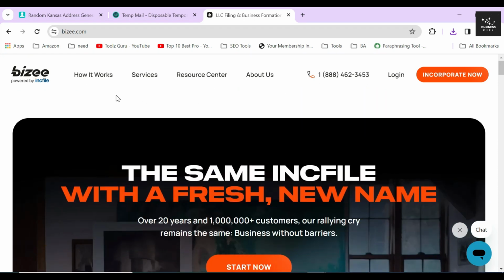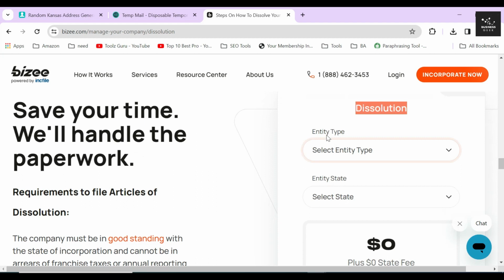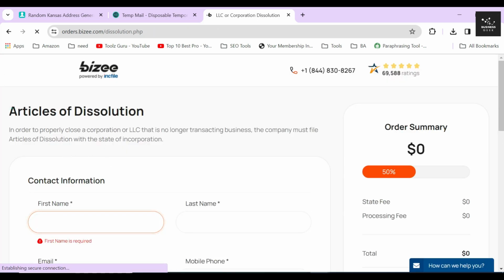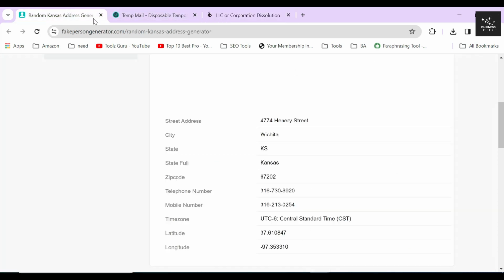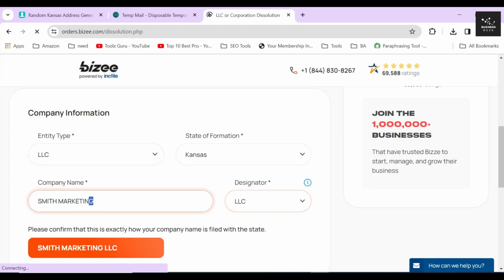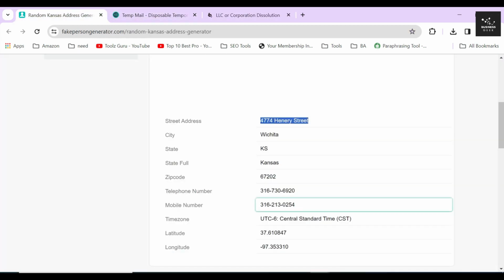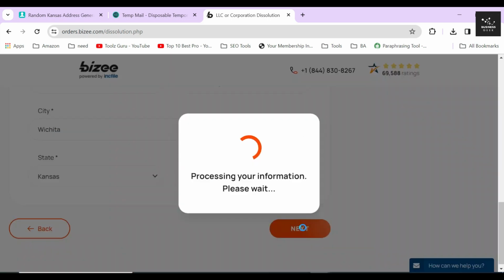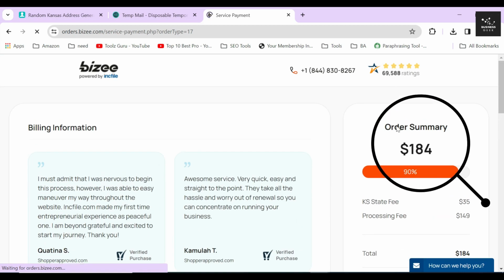How to Dissolve, Close or Terminate an LLC Business in Kansas (2026) Articles of Dissolution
In this video, I showed How to Dissolve, Close, or Terminate an LLC Business in Kansas Online in 2026, Step by Step.

To dissolve your Kansas LLC via SOS, you submit the completed form of Articles of Dissolution for Limited Liability Company to the Kansas Secretary of State, Business and Commercial Services (BCS) by mail or in person. You cannot file articles of dissolution online. Make checks payable to the Kansas Secretary of State.

How do I remove someone from my LLC in Kansas?
How do I dissolve a partnership in Kansas?
How much does a LLC dissolution cost in KS?
Where can I close my LLC?
How do I close an LLC in Kansas?
How much does it cost to dissolve an LLC in Kansas?

articles of dissolution
articles of dissolution form
kansas secretary of state dissolution form
best llc dissolution service kansas
secretary of state dissolve llc
llc dissolution requirements kansas
how to remove a member from an llc in kansas
Llc terminate in kansas form
How to file llc terminate in kansas
how to cancel an llc
secretary of state close llc
dissolve llc bizee